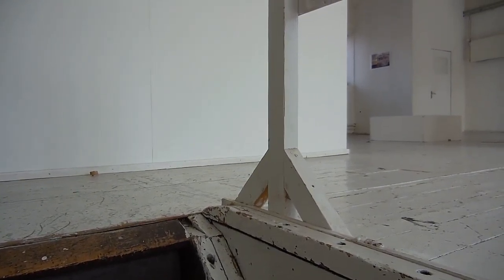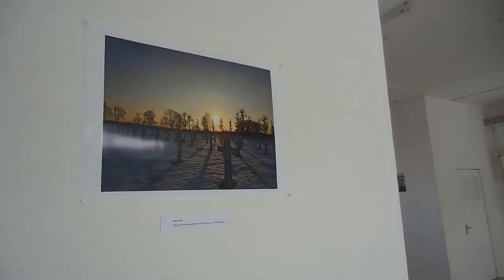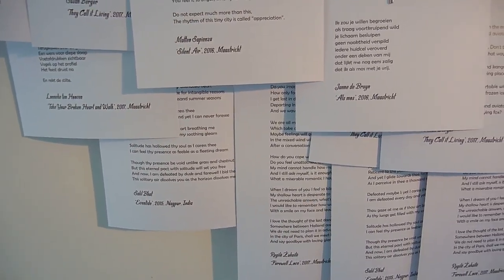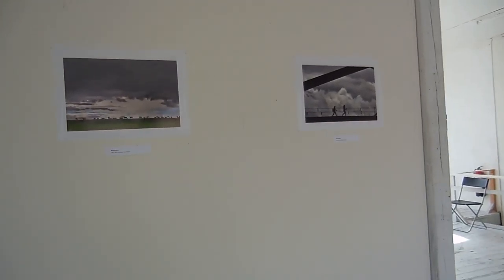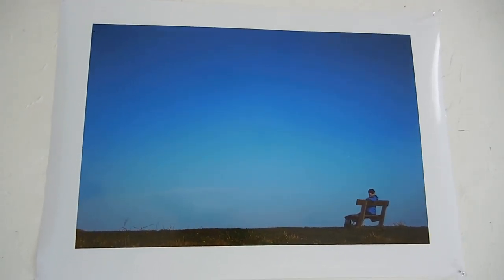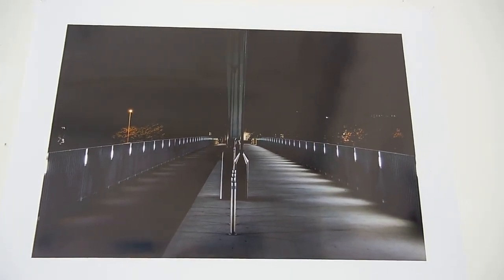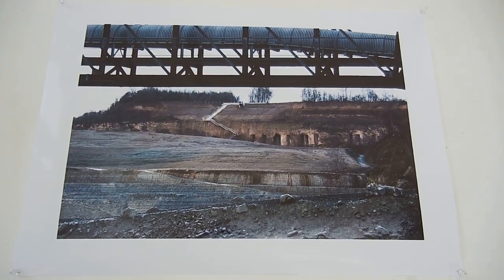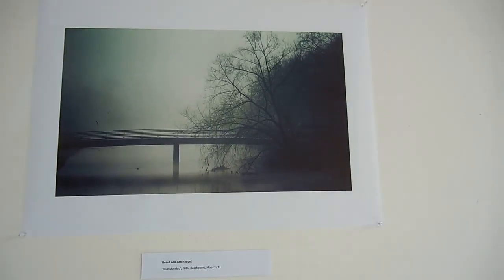Exhibition 'Landscapes' in Maastricht | Curator's Tour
This is a virtual tour through my first exhibition 'Landscapes', realised from 14 until 22 March, 2017 in Maastricht, Netherlands. I curated and organised it myself and it involved 8 photographers and 8 poets.
The concept of the exhibition was to show amateur photography and poetry focusing on Maastricht and its surroundings.